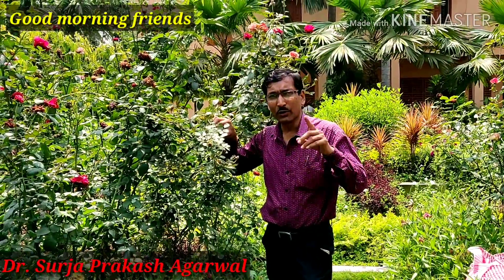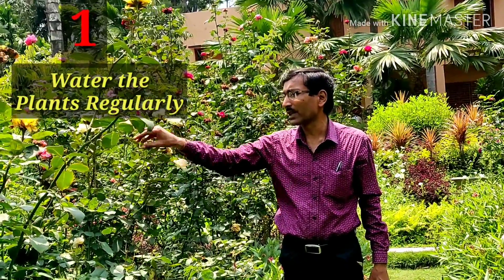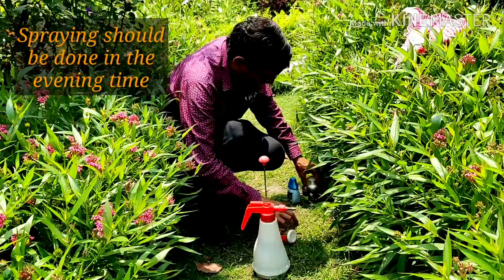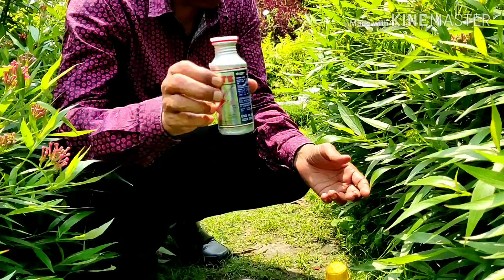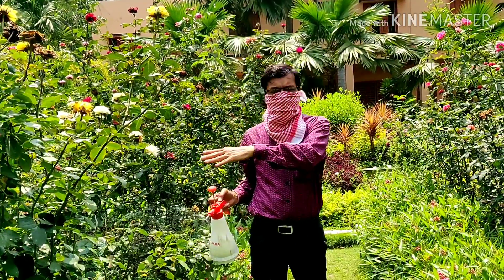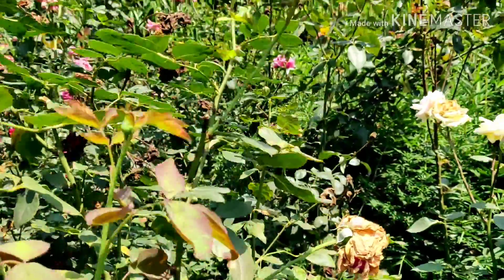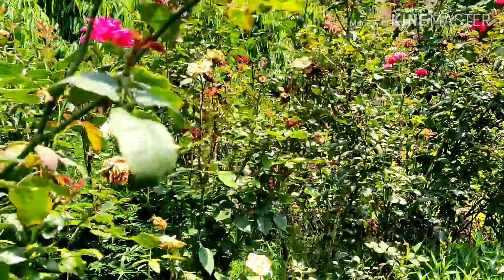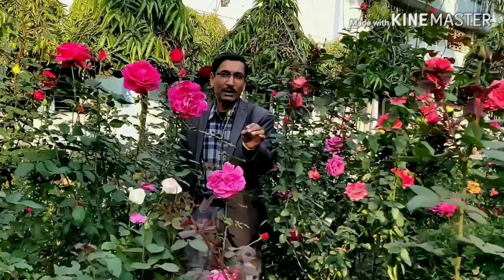Control Leaf Burn Disease in Roses With 100 % Success.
Leaf Burn Disease is severe in Rose plants in Summer months. If you can follow these methods you can easily get rid of the problem and your plants will be immensely good.